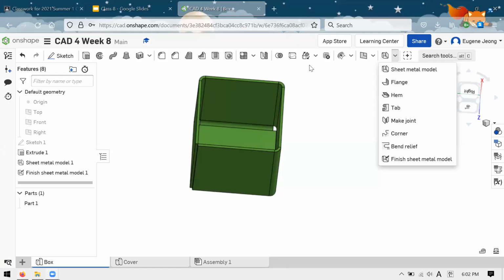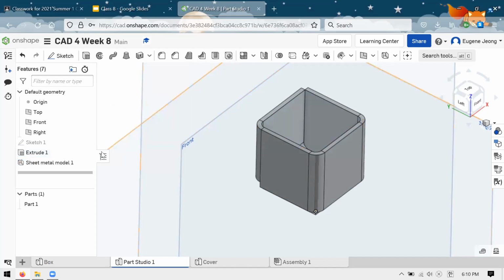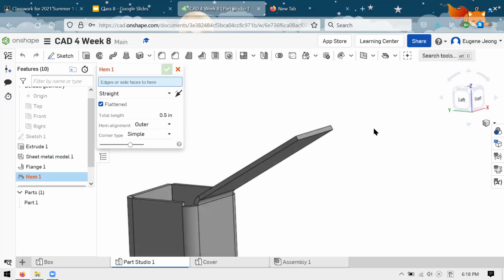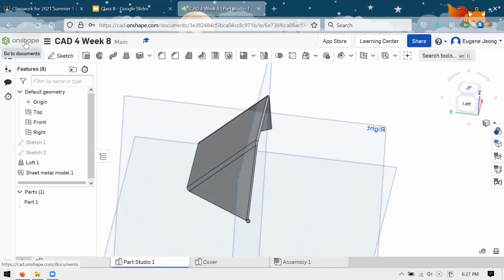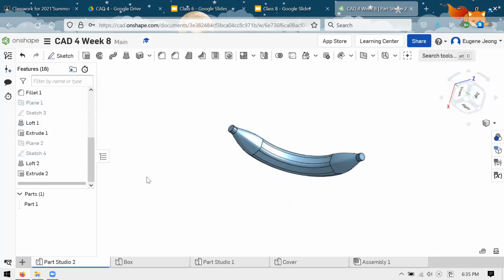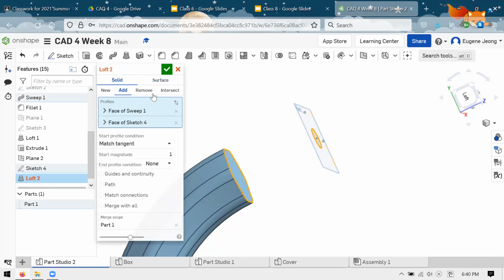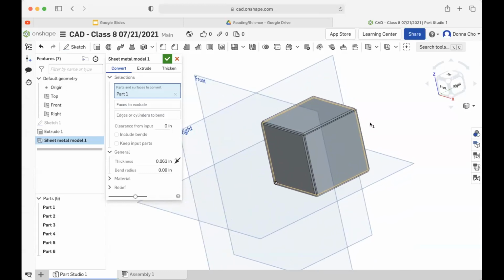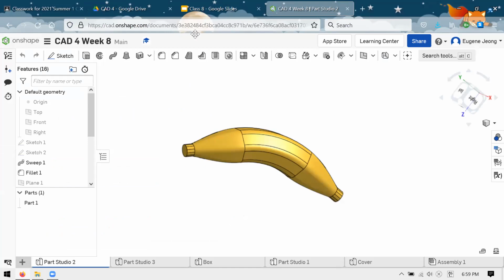2021 Summer 1 CAD&3D Level 4 Class 08